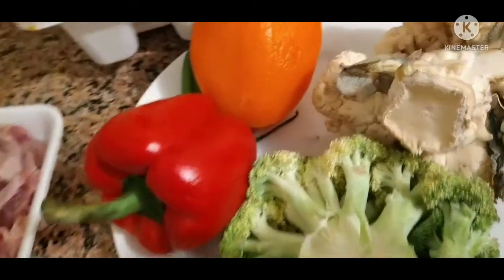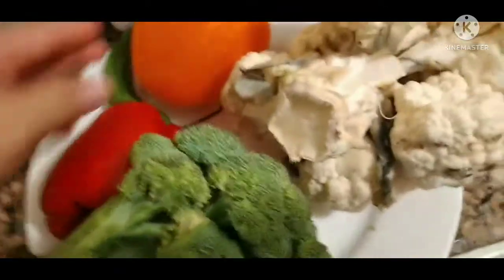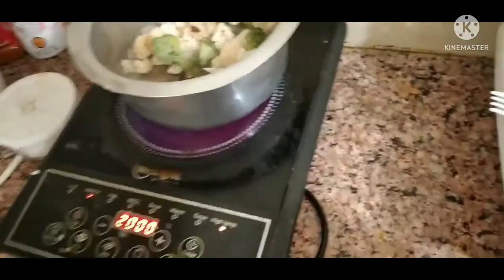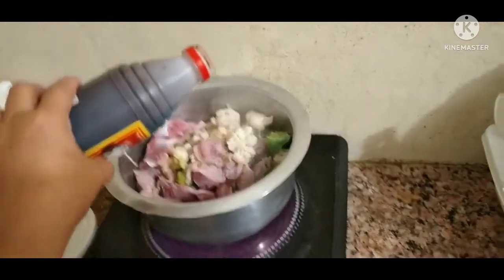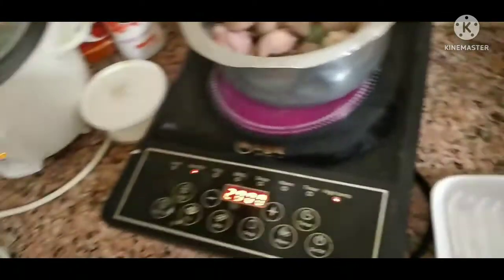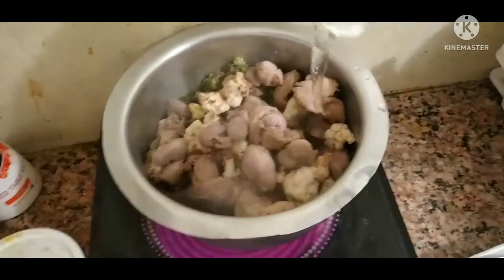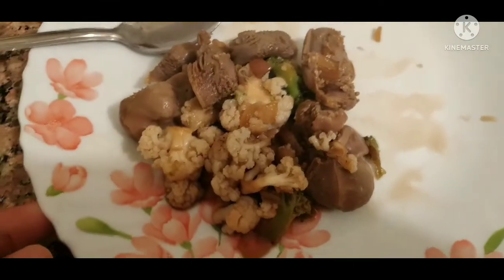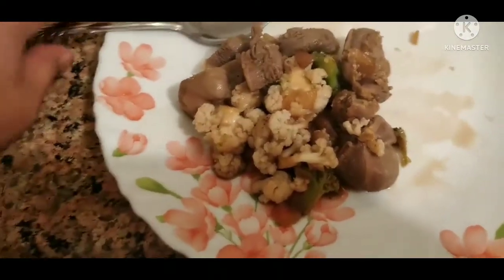ADOBONG LIVER WITH BROCCOLI AND CAULIFLOER